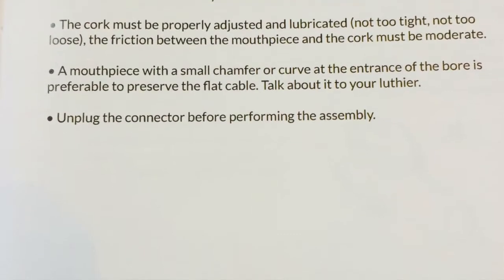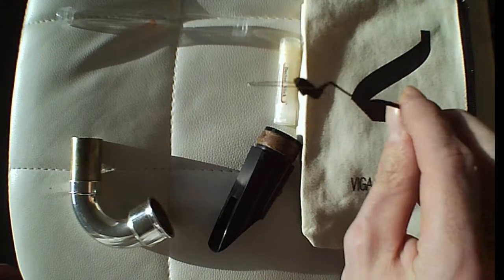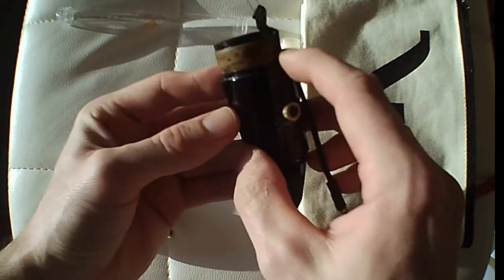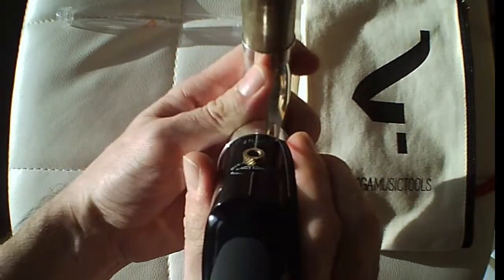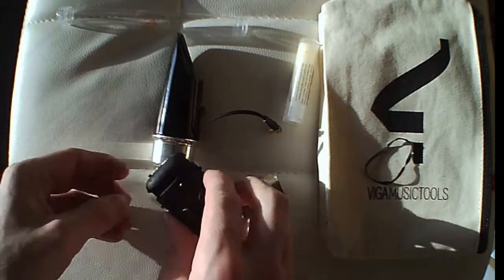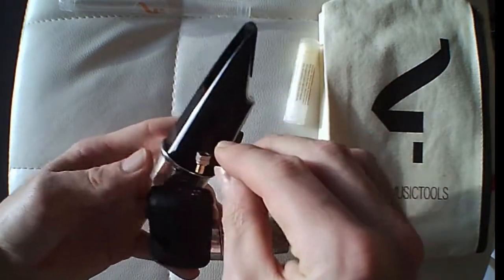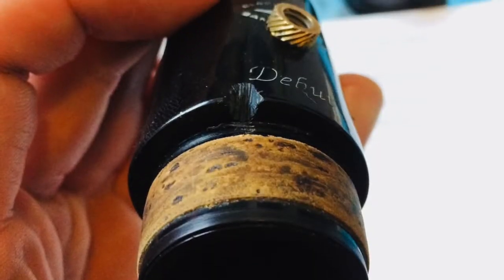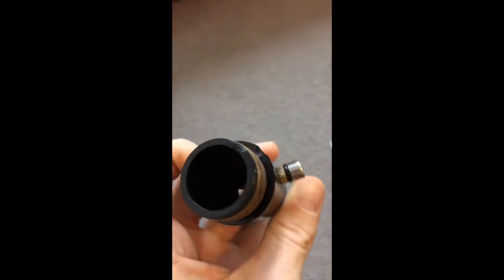IntraMic Installation For Bass Clarinet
IntraMic Installation and Pre amp mounting.

i also show how the aftermath of how i altered the mouthpiece to stop the cable from bending at a complete right angle. i use a knife to cut a groove in the mouthpiece where Mic goes inside the neck and another groove where the shoulder of the mouthpiece meets the outside if the neck.

**If you are a SAXOPHONE player you will have a very easy set up as you just need to ensure that the tension between mouthpiece and the cork on your crook isnt too great. **you sax players always have it easy**

the website is still being updated as of 21st january 2019 but they still have all the link you need on there.